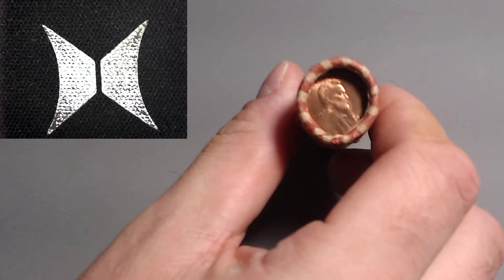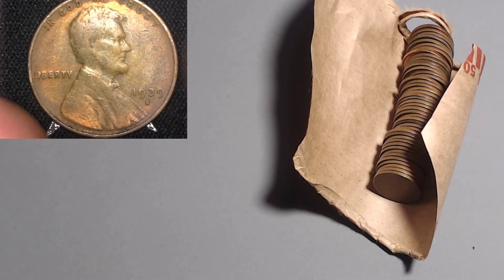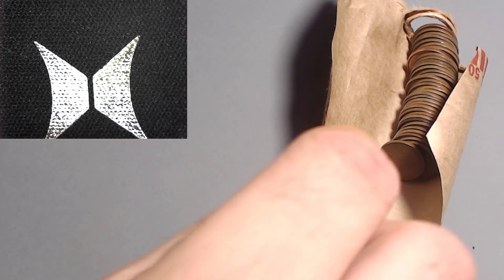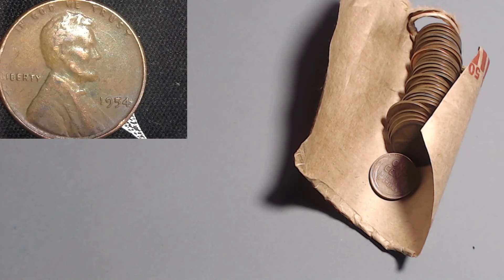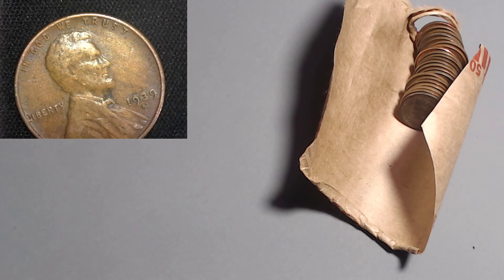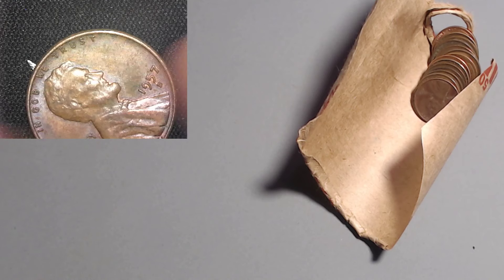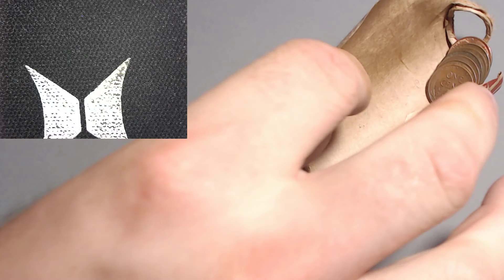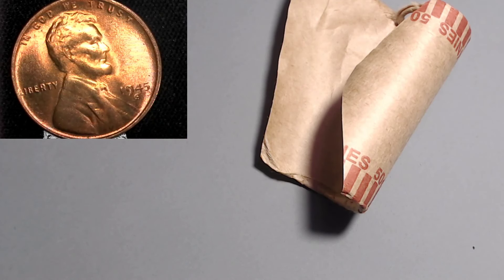THE BEST ROLL I I HAVE EVER SEARCHED - Coin Roll Hunting (eBay Coin Roll Hunting Ep. 8)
Coin roll hunting 10 rolls of unsearched wheat pennies. This is episode 8 of the eBay coin roll hunting series.